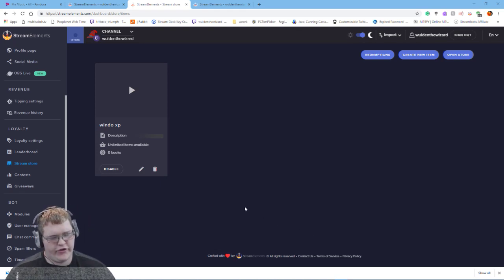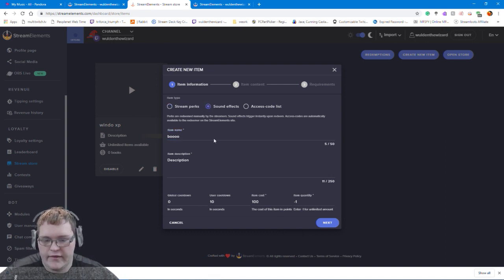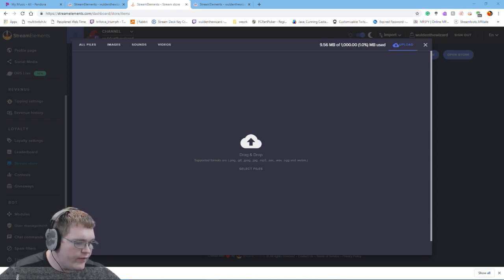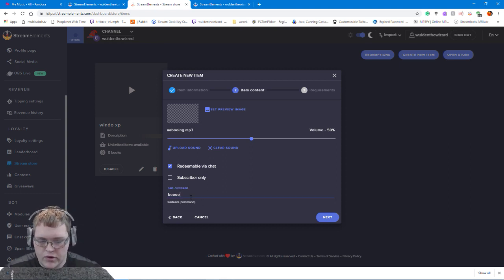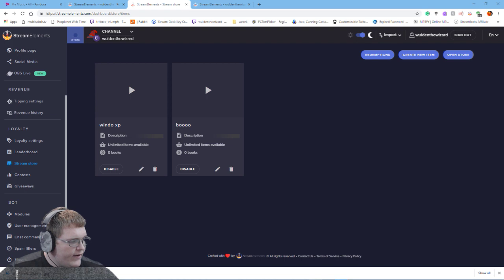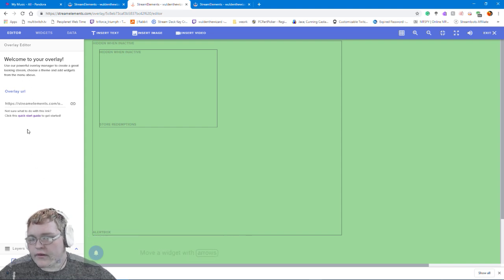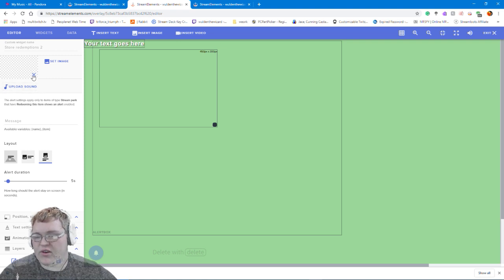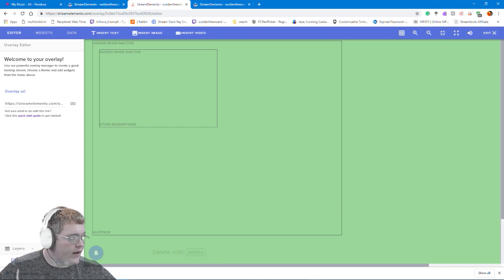how to add sound commands in streamelements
this will show you how to add sound commands to your stream elements